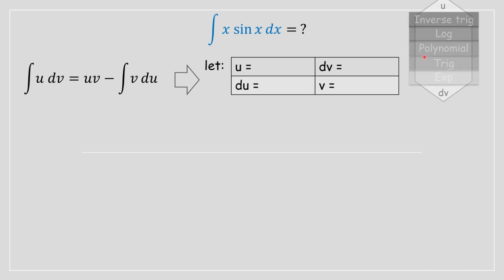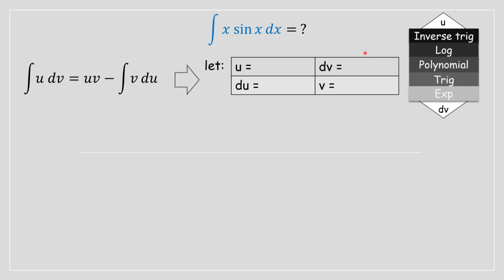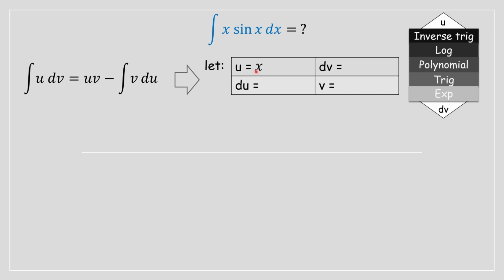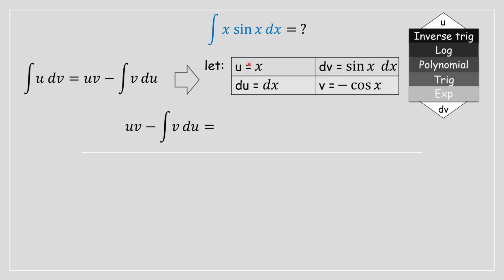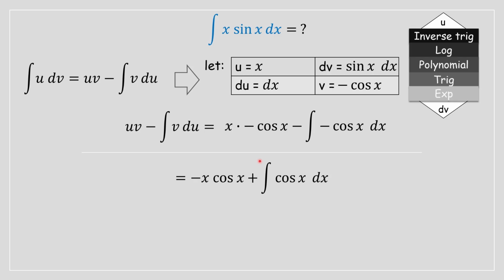Integral xsin(x) Proof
In this video, we'll break down the integral xsin(x) using the integration by parts technique in a clear and engaging manner.